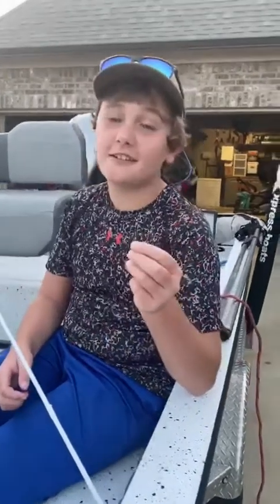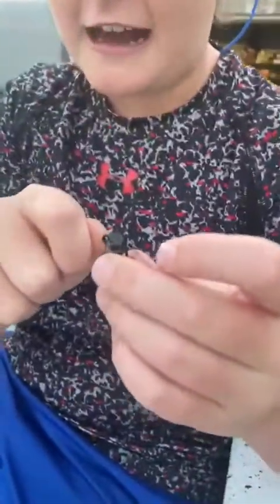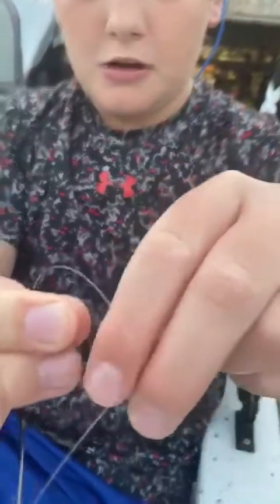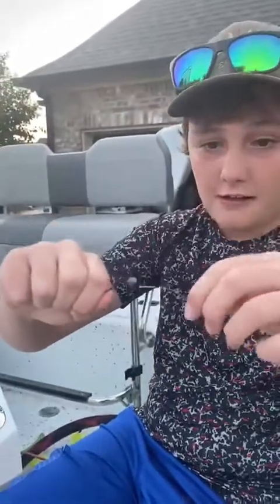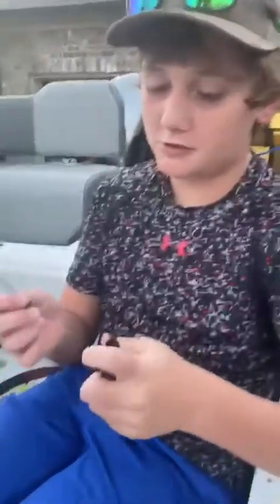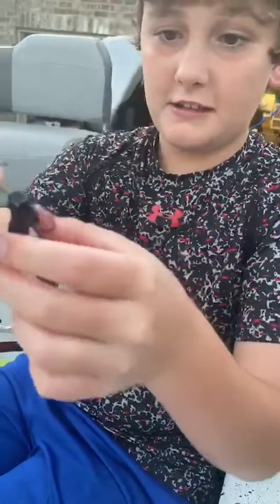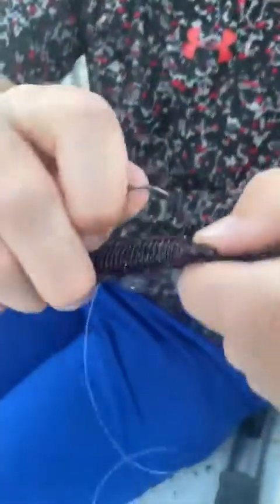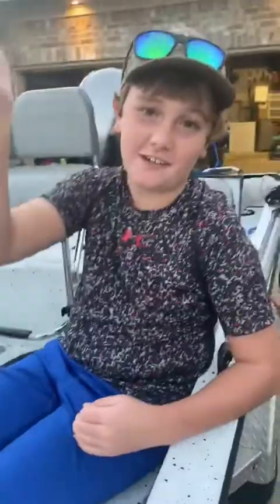Best lure on the market is definitely a @GooganSquad bug. How to by Lunkers With Luke.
Shaky head with Googan Bug setup..this setup catches bass every time!